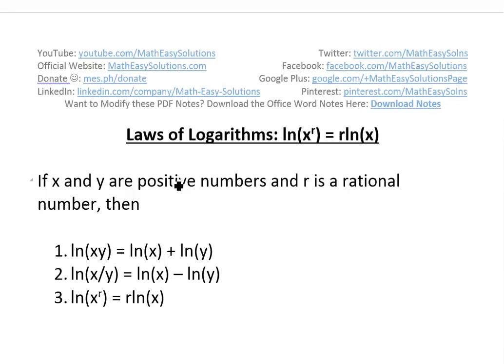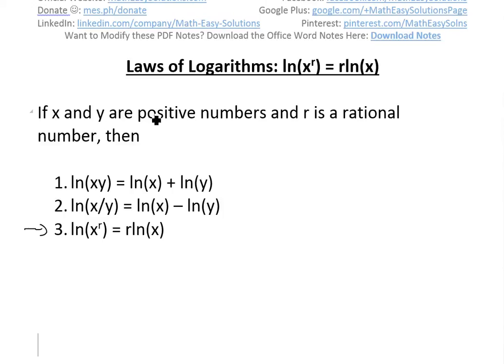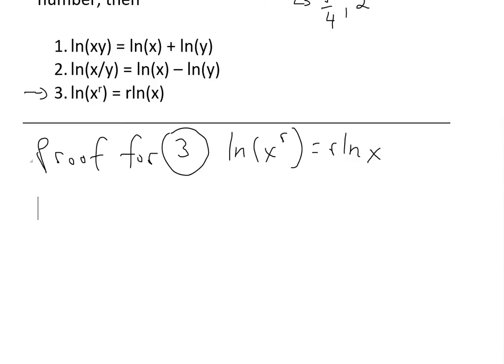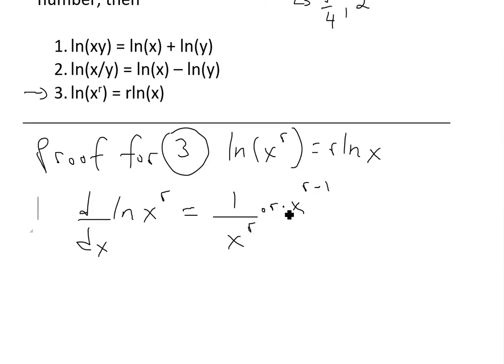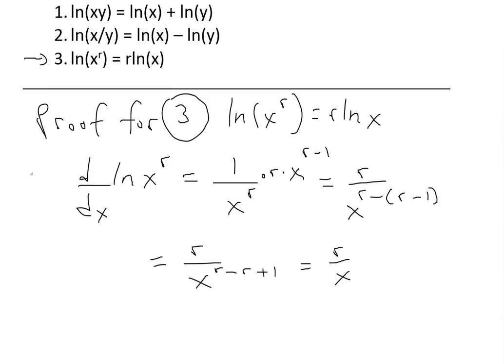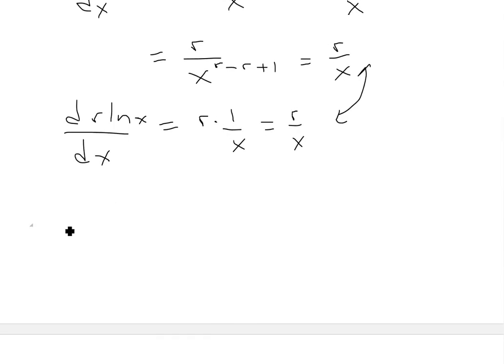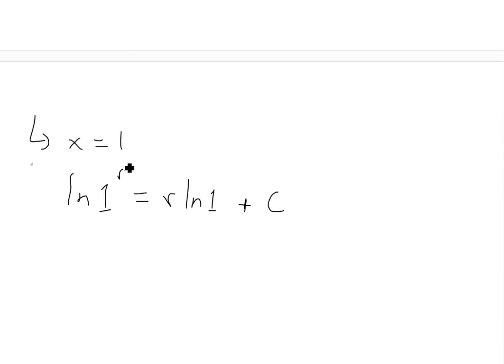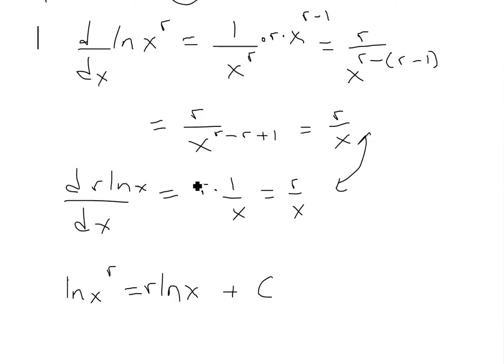Laws of Logarithms: ln(x^r) = r·ln(x)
In this video I go over another logarithm law and prove that ln(x^r) = r·ln(x) where r is a rational number. In this proof I use derivatives and integrals as opposed to my earlier video which I proved using the definition of ln(x) as the inverse of the exponential function, e^x.